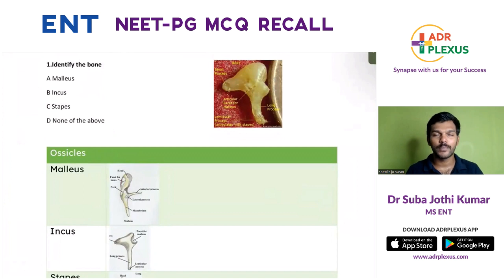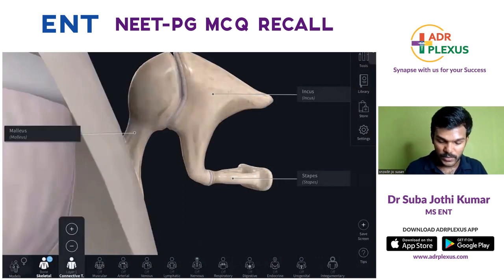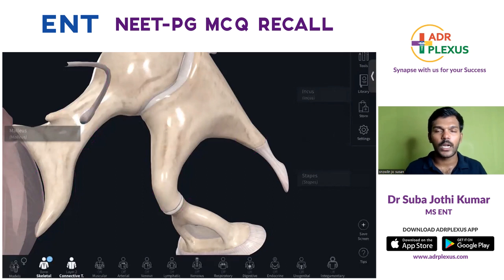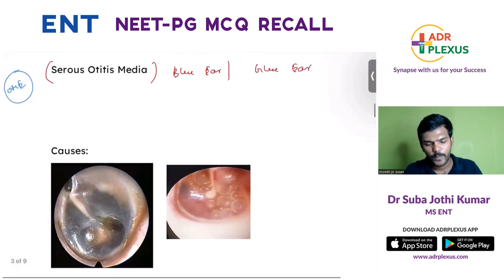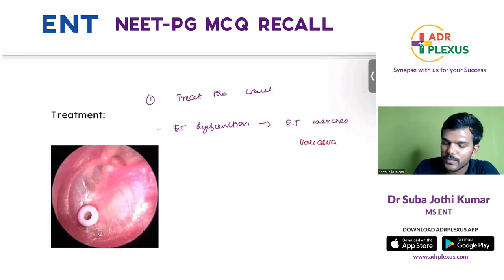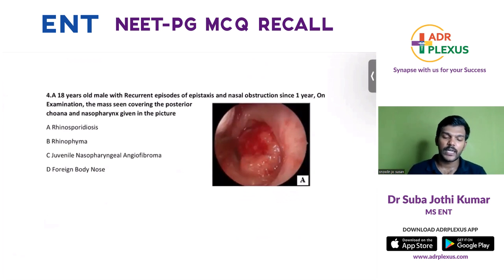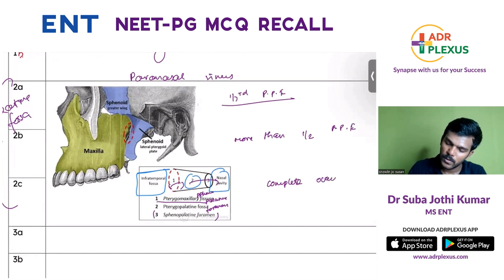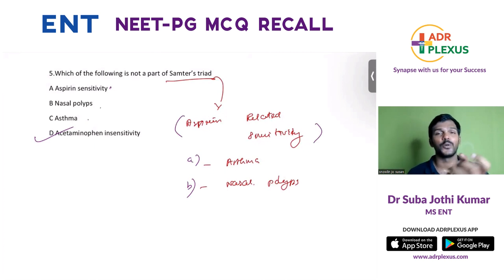Recall NEET-PG 2022- ENT - Dr Suba Jothi Kumar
If you were looking for more info about last month strategy for neet pg 2023 or INI-CET 2022 using adrplexus or how to crack neet pg 2023 , please check out adrplexus courses